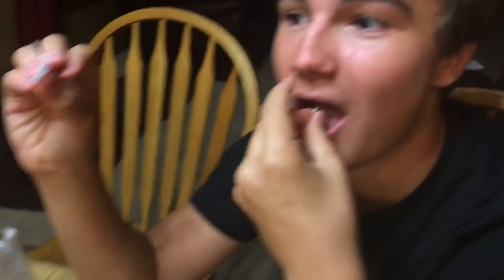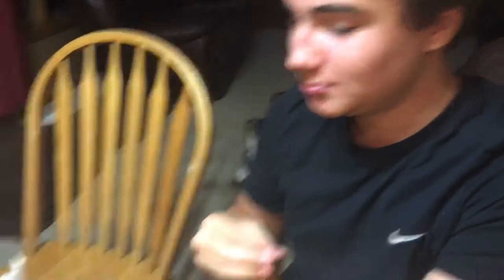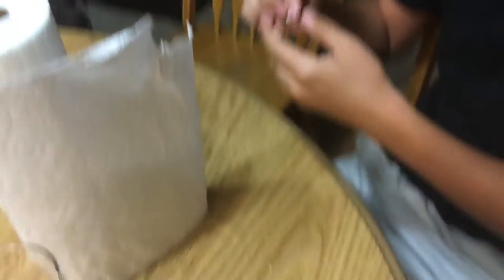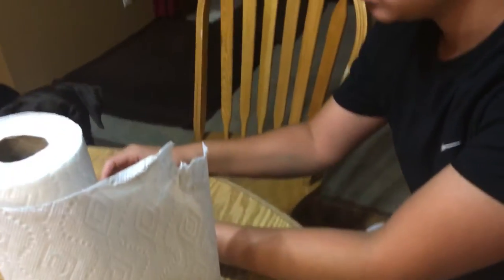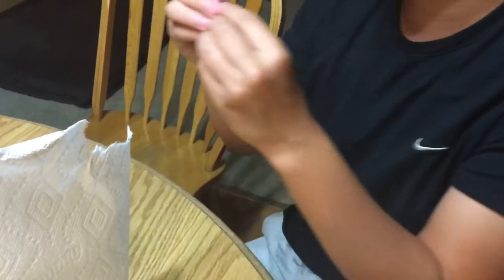Jt paper towel review